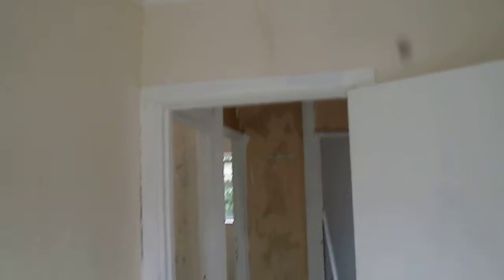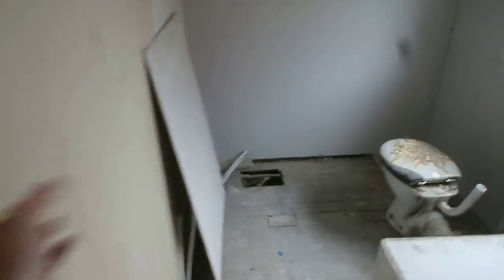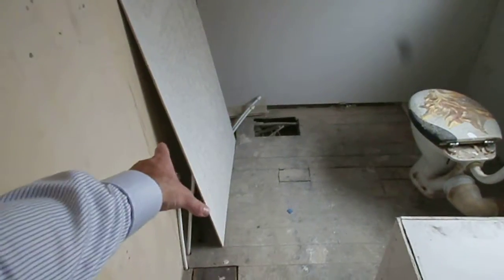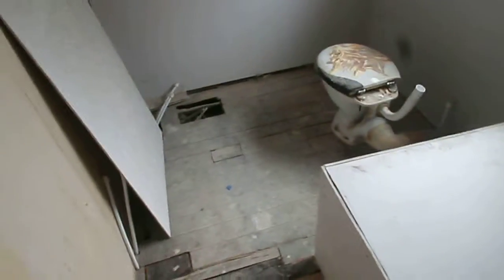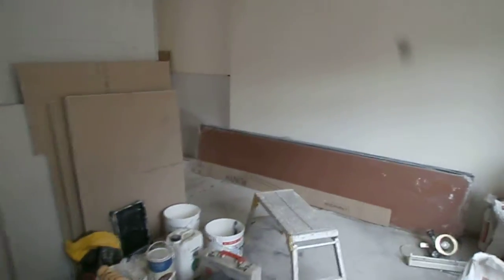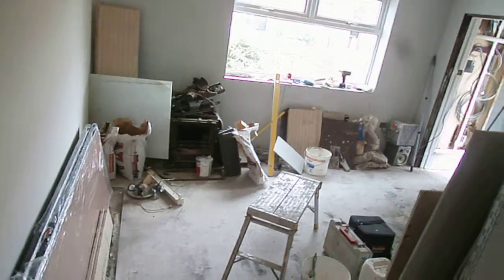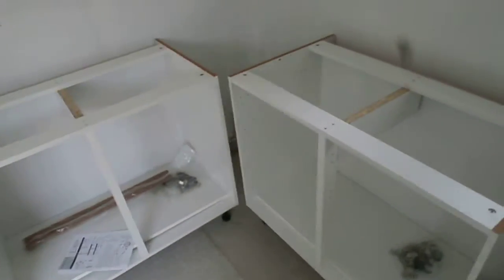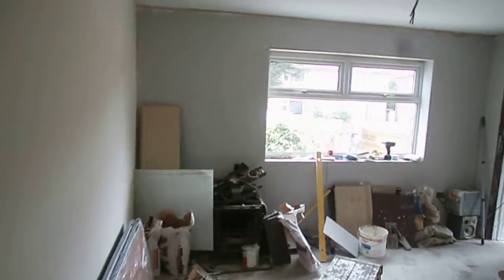Property Update - 55BeR